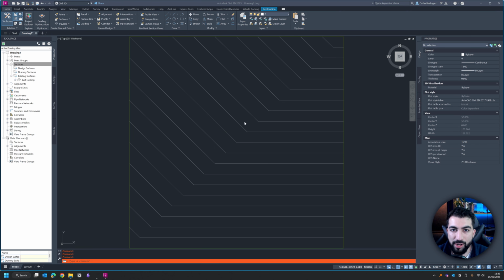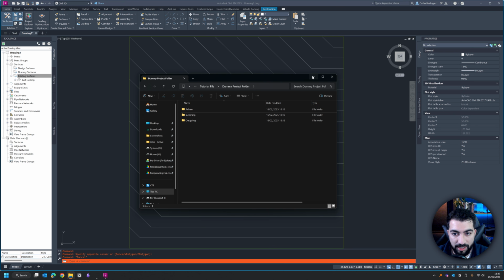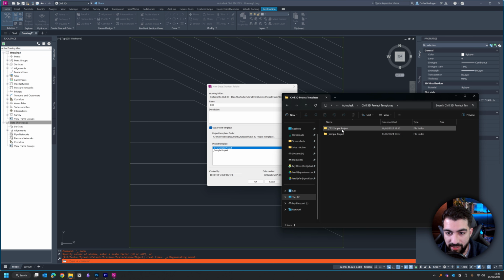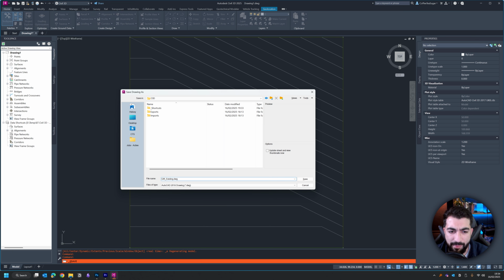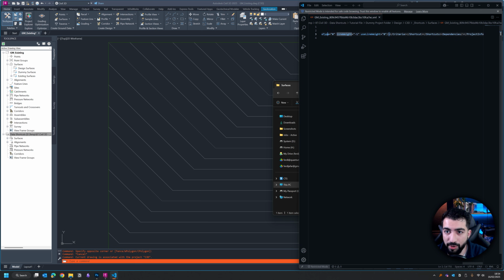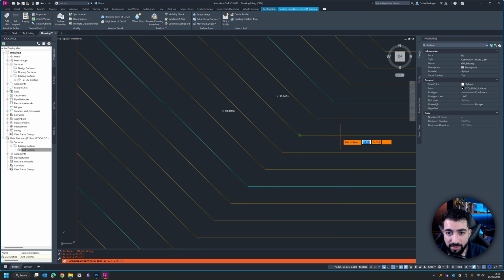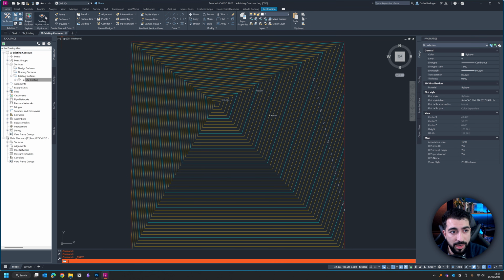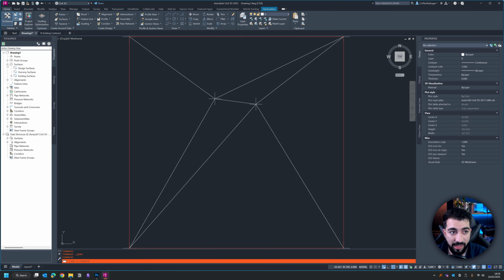How to create Data shortcuts in Civil 3D 2025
In this tutorial, I will show you how to set up your Data Shortcuts in Civil 3D and how to create a surface reference.